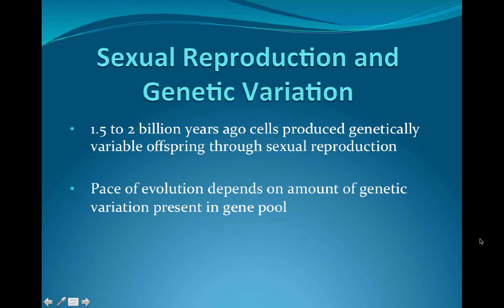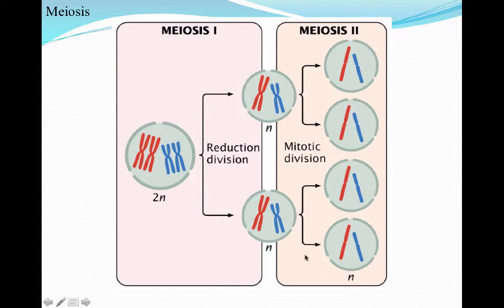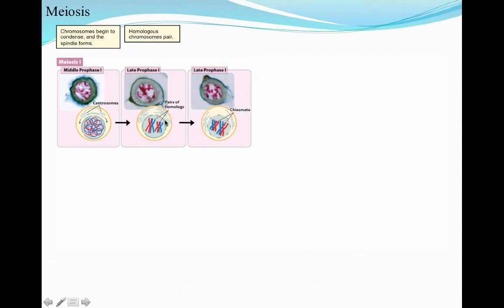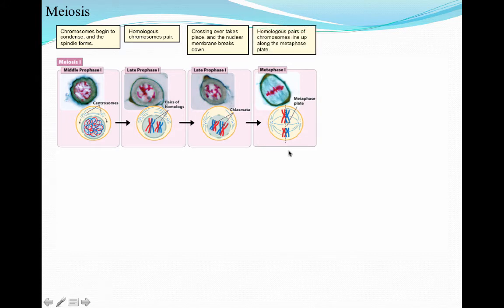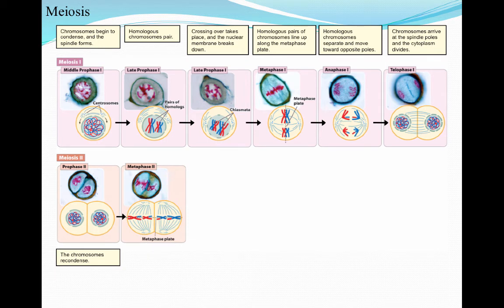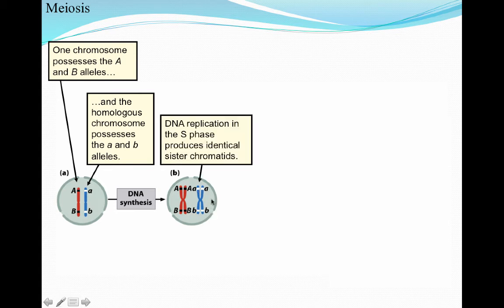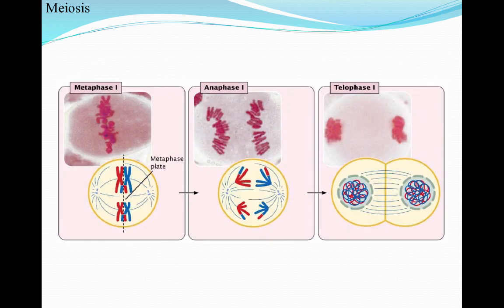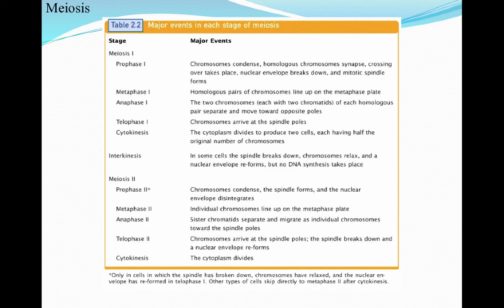AGRI 305 - Chapter 2 - Part D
Table of Contents:

00:24 - Sexual Reproduction and Genetic Variation
01:16 - Sexual Reproduction consists of two processes
01:44 -
11:28 - Sources of Genetic Variation